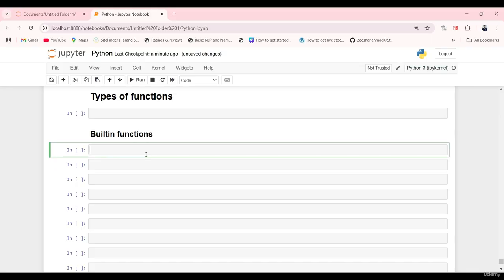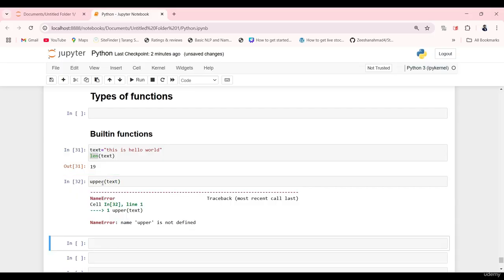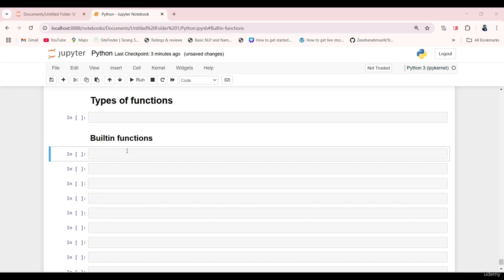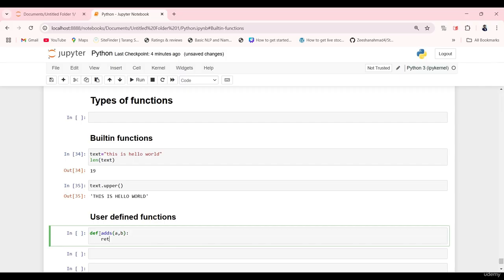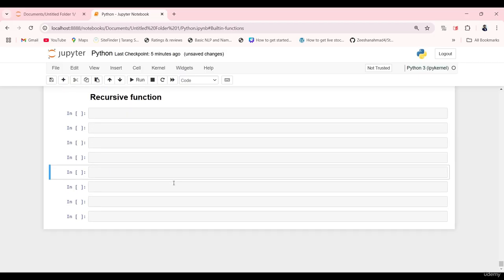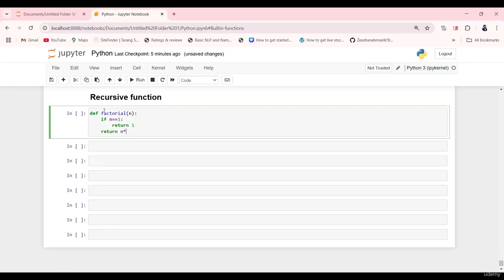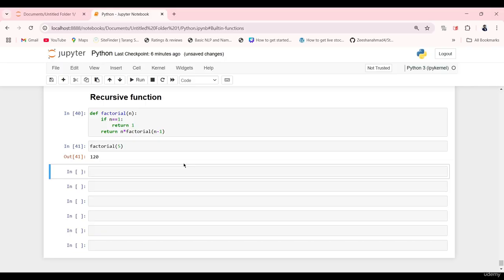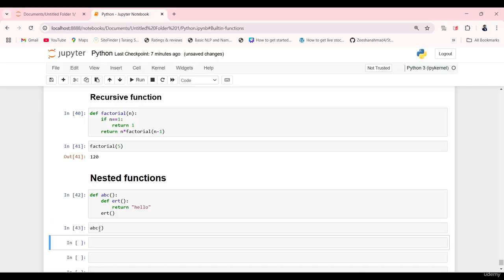2 Types of Functions